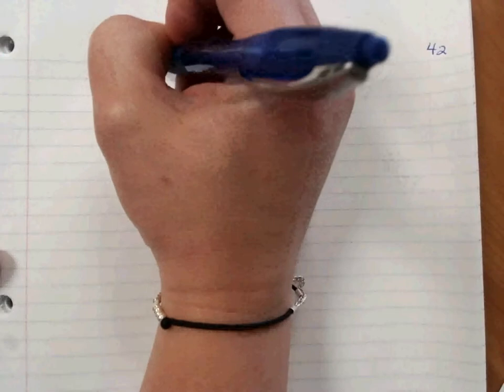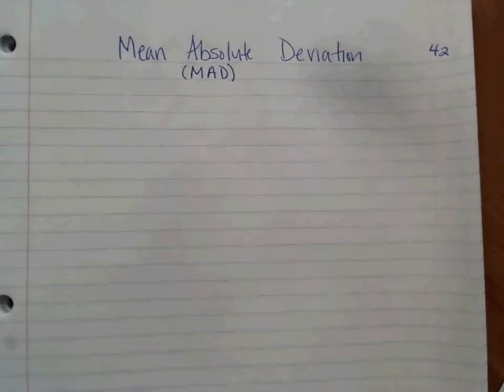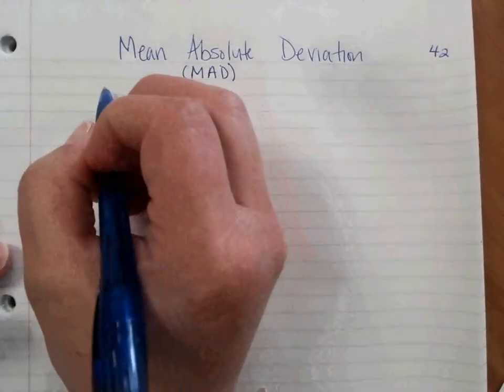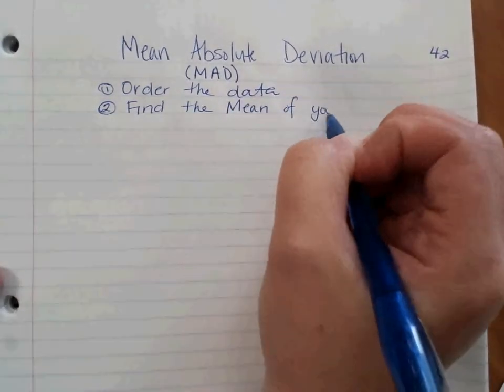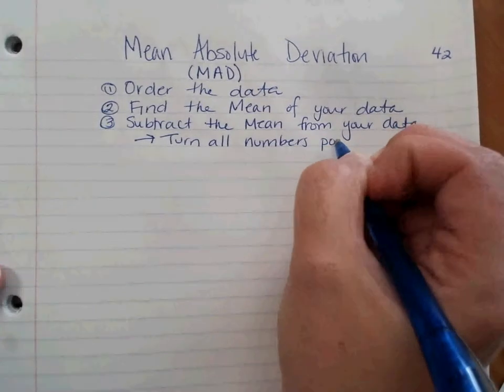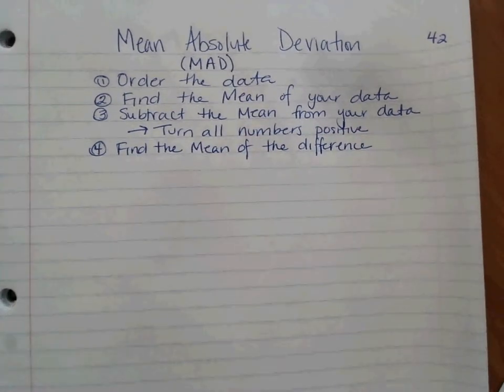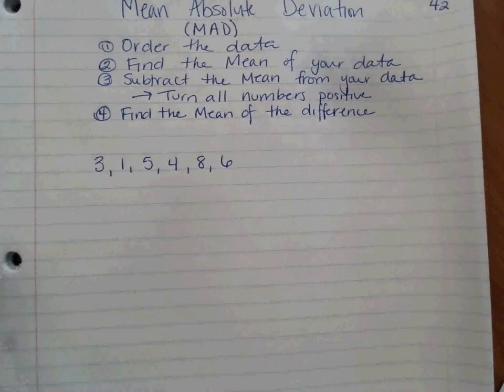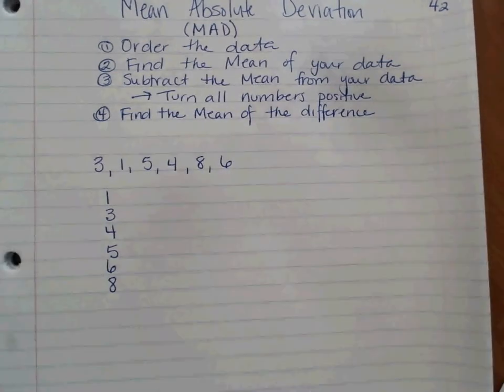Mean Absolute Deviation